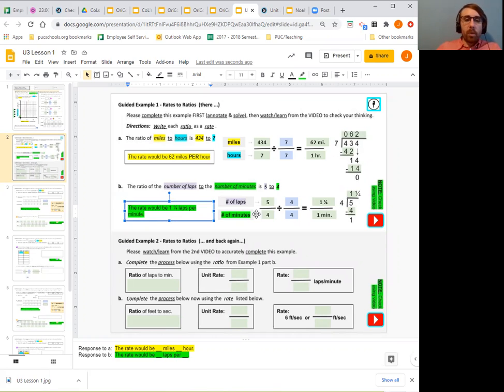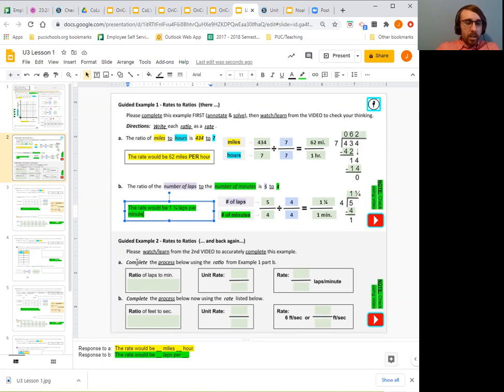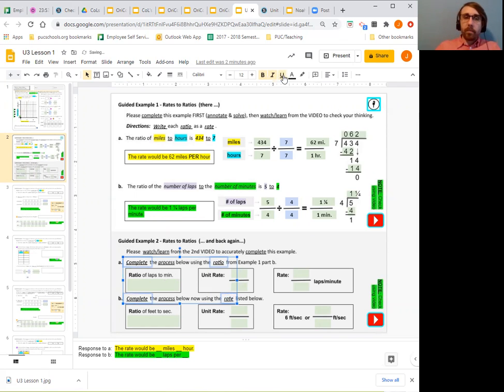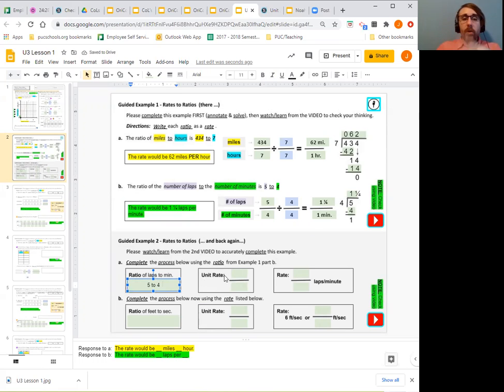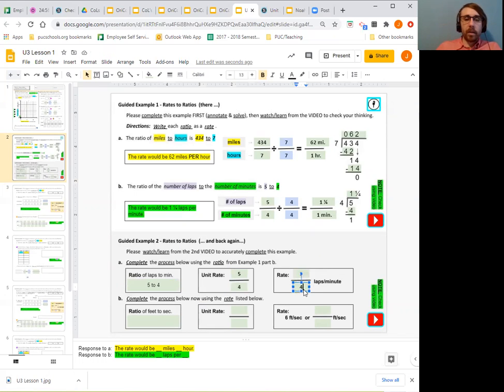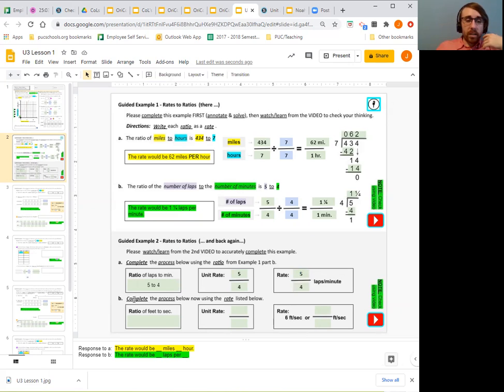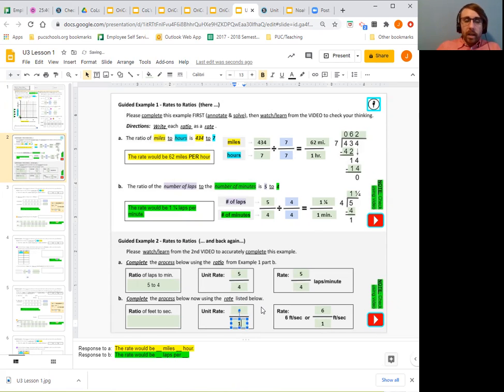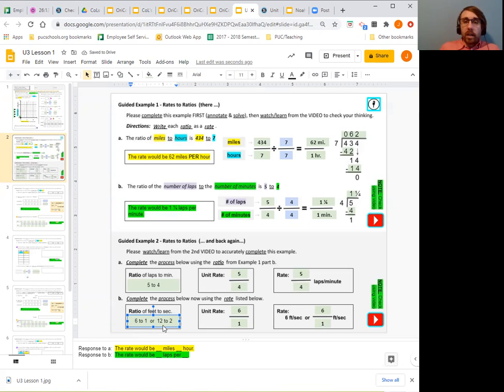Un 3 Lesson 1 - Slide 2 (Guided Example 2)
This video shows our second example in Unit 3 Lesson 1, and it looks at the process for going from ratio to rate and back from rate to ratio.

The first example can be found using the other link on Slide 2 or with this link:

Please watch carefully and use this to complete the notes for yourself on your Google Slide assignment. If you need clarification, please ask questions during math class.

Please also look in the Black Folder on Schoology to find other resources.